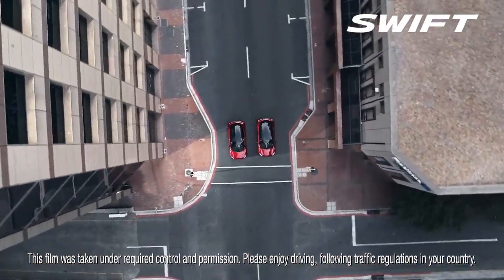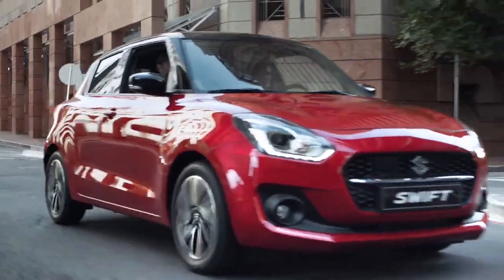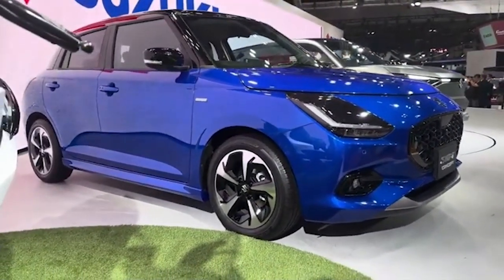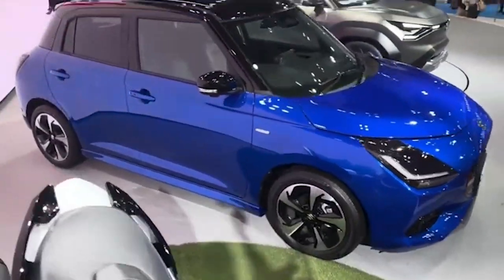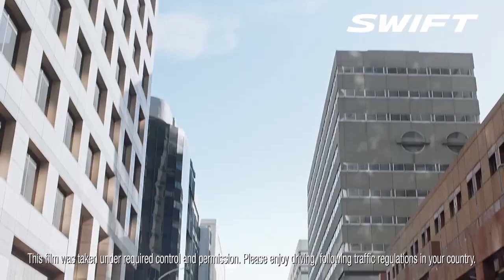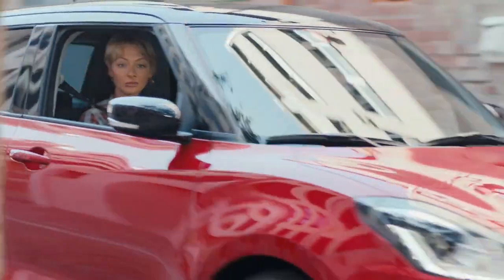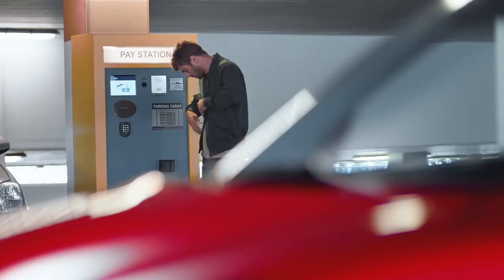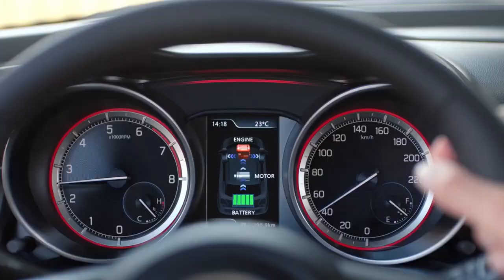New Suzuki Swift 2024: A Mini Sun on Wheels *6 Lakh*